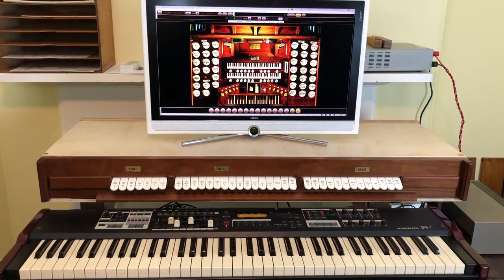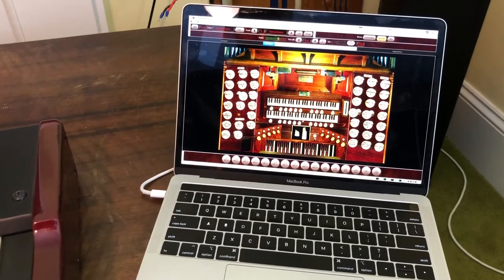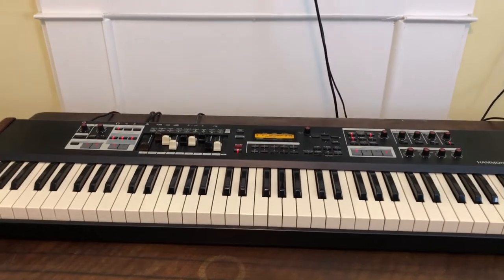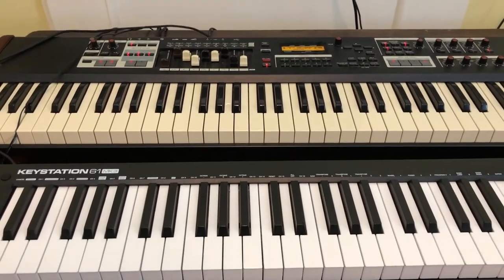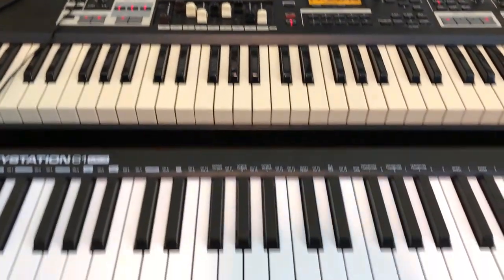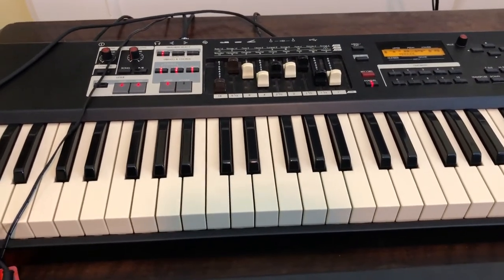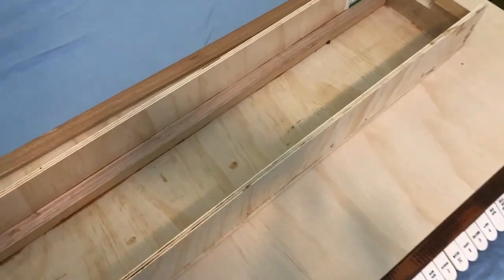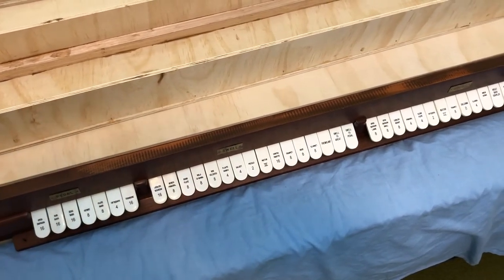How I built a modular Hauptwerk Virtual Pipe Organ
I built a modular Hauptwerk Virtual Pipe Organ!

This has all the functionality that a console has, but is easily disassembled and transported without the need for brawn and a truck.

Focusrite Clarett 2 Pre USB

Hammond SK1-73: